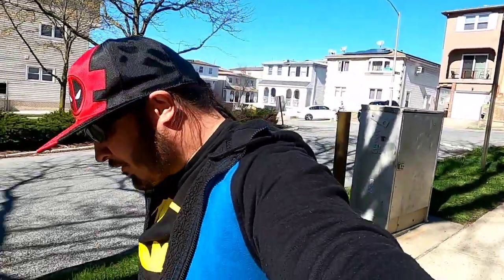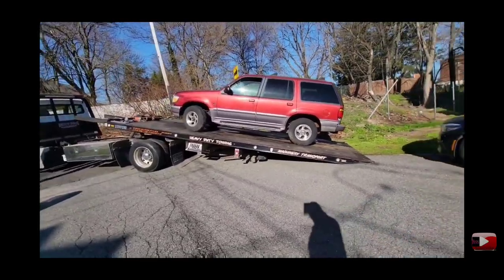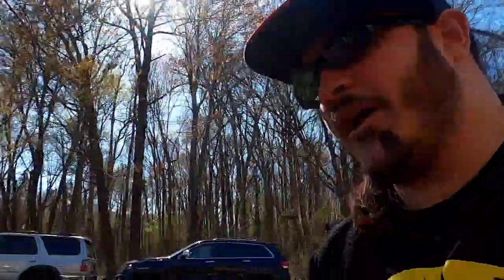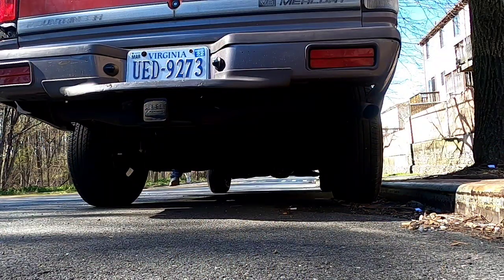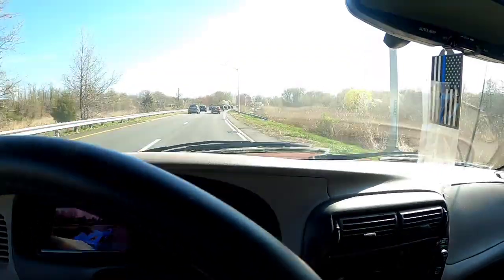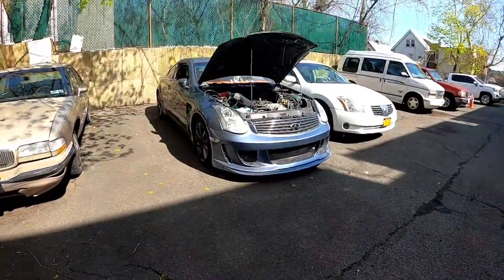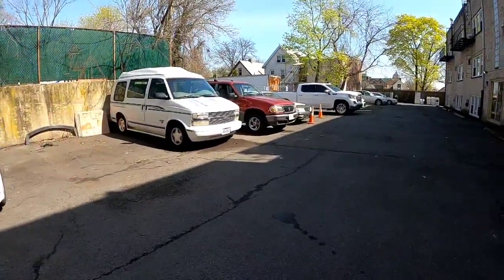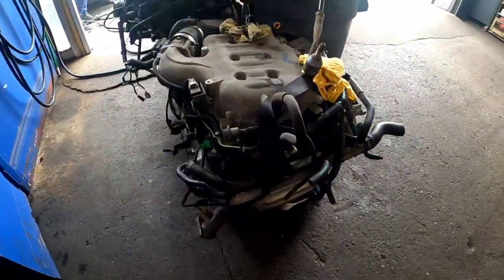5.0 Mustang Motor & Infiniti G35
JoeDice_